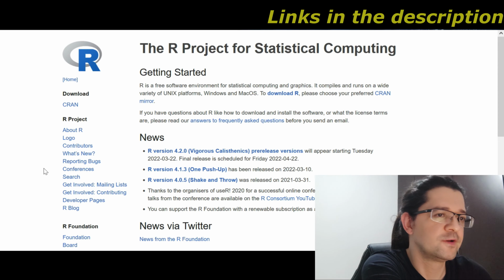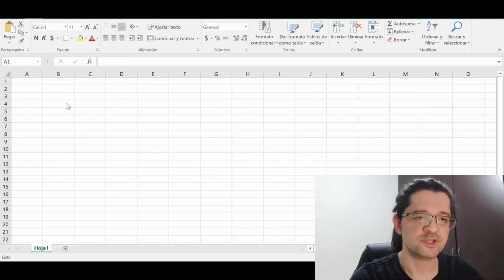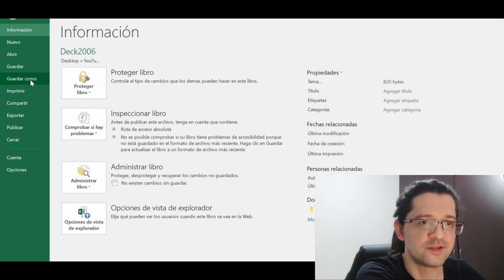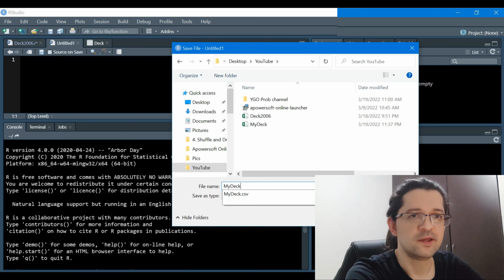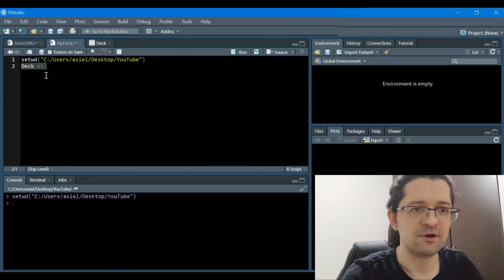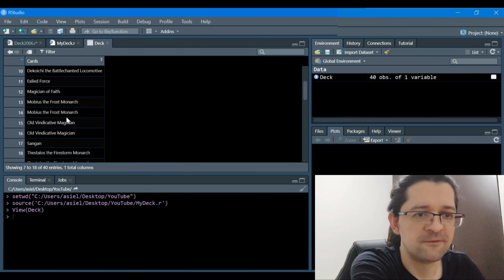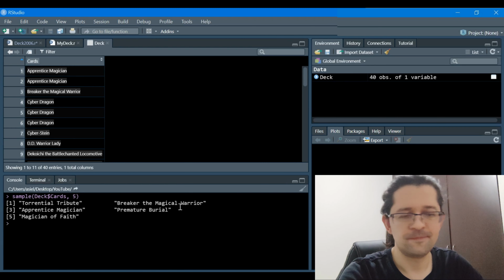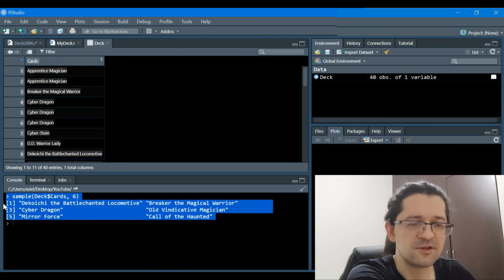EN - Shuffle and Draw! - Yugioh Hand Simulator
Welcome to the first video of a series of programming for Yugioh! This time, you will learn how to create a simple but effective hand simulator. No previous experience needed.

* Adventure Beyond by Alexander Nakarada
* Farm by Alexander Nakarada * Haven by Alexander Nakarada